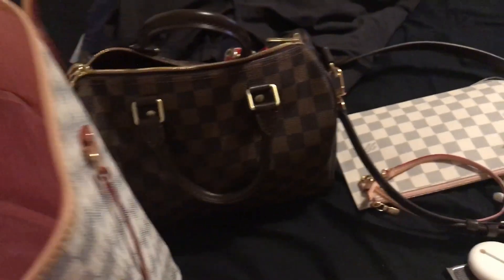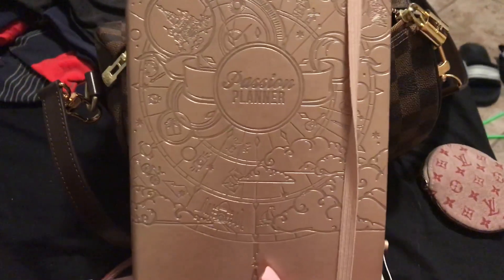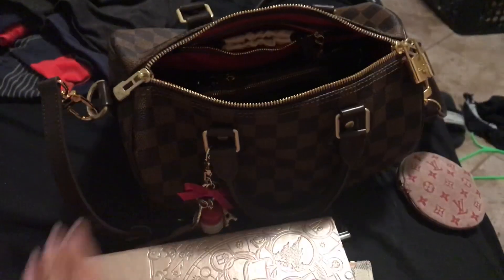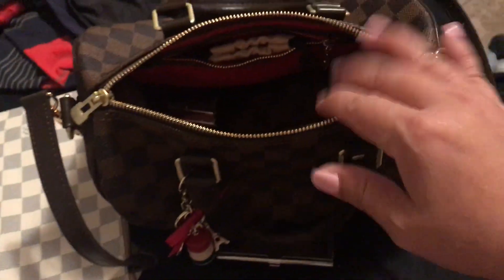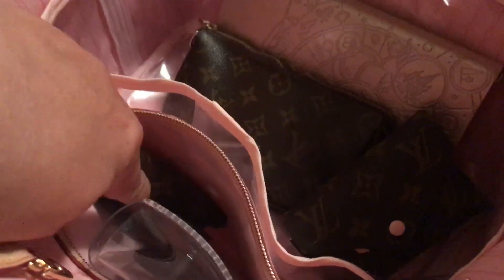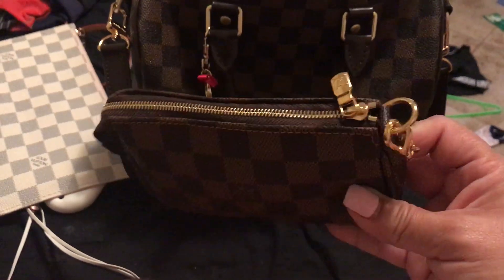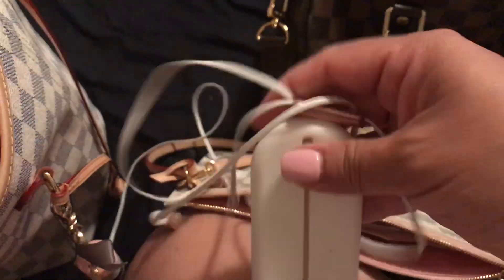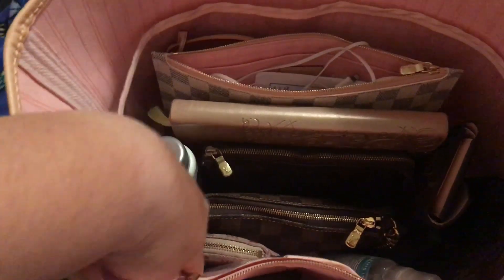Switching Bags//SpeedyB25 to Neverfull MM (Reps)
See how items can fit from a SpeedyB25 into my Neverfull MM.

PLEASE excuse the laundry on the bed & the floor. When you have kids there’s always laundry to be done!

PLEASE give me a 👍🏼👍🏼👍🏼👍🏼👍🏼